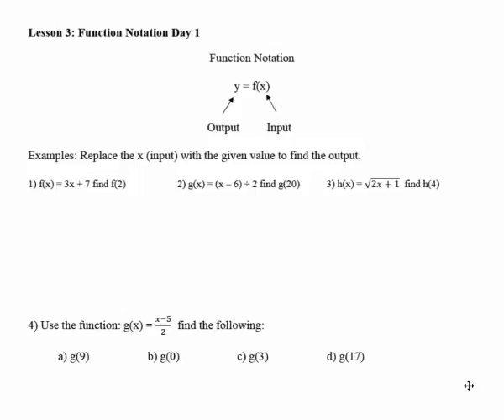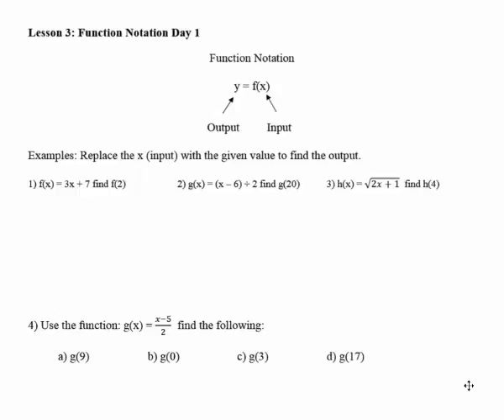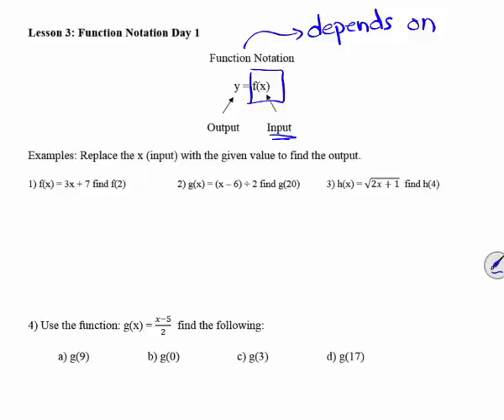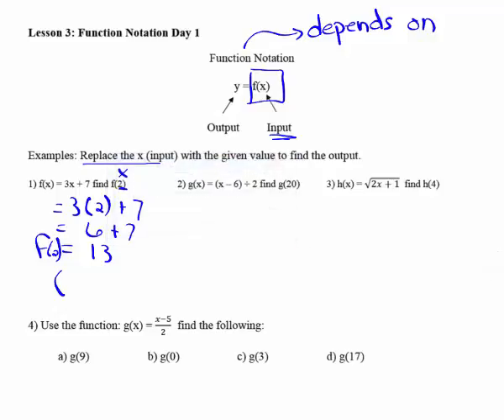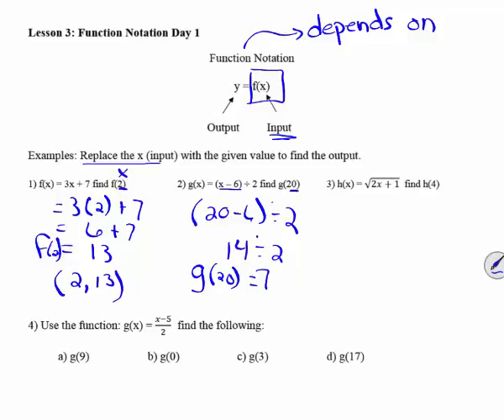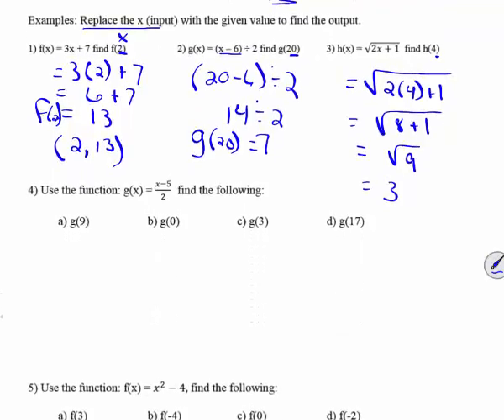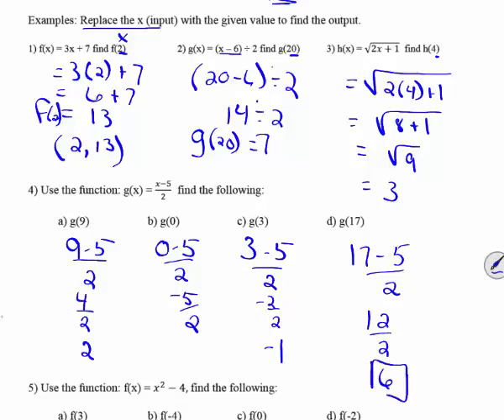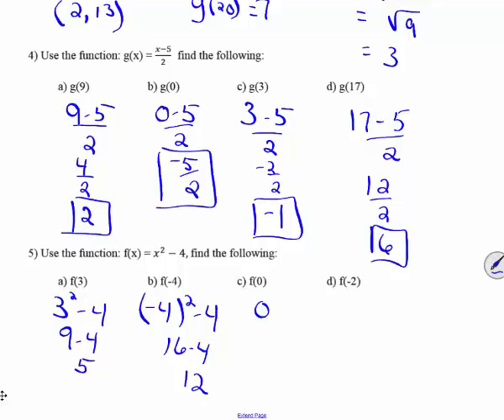4 3 function notation 1